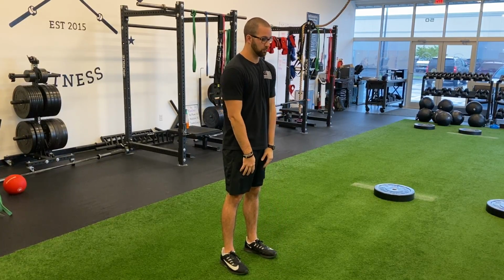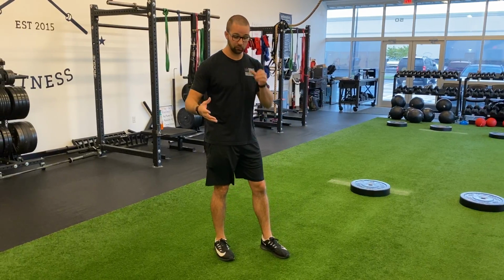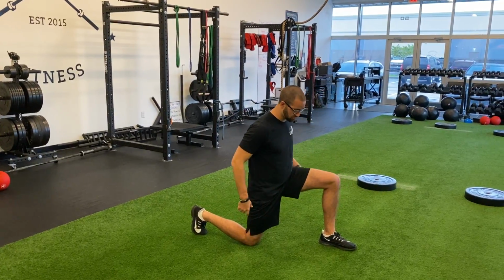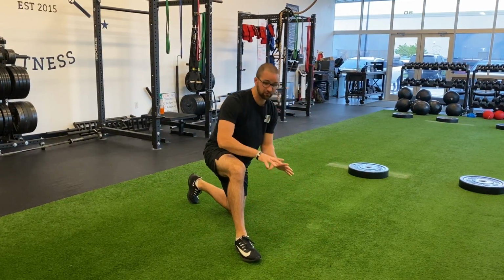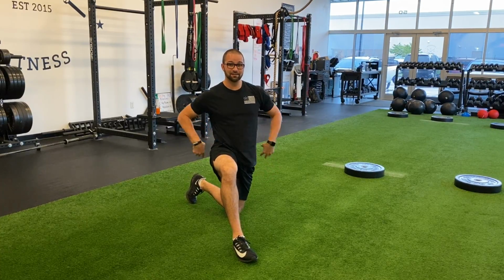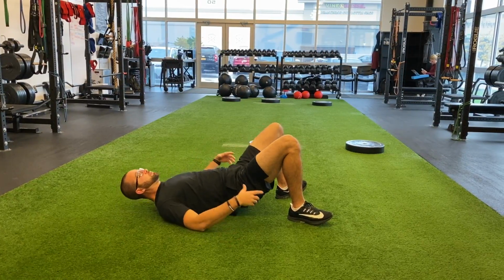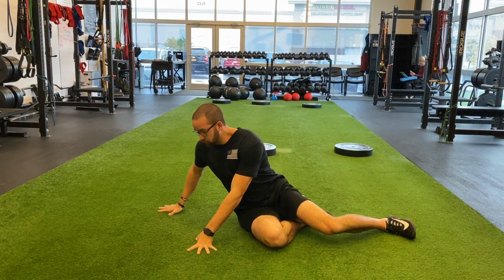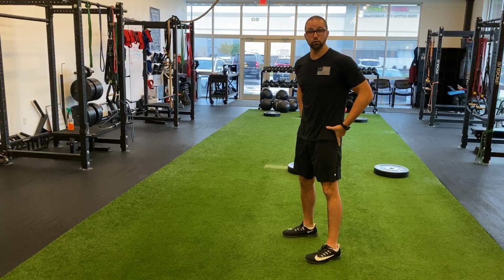Lower Cross Syndrome